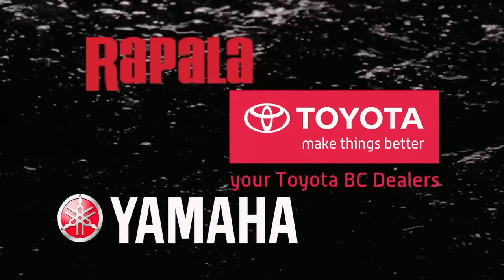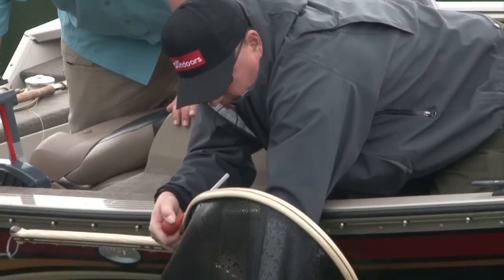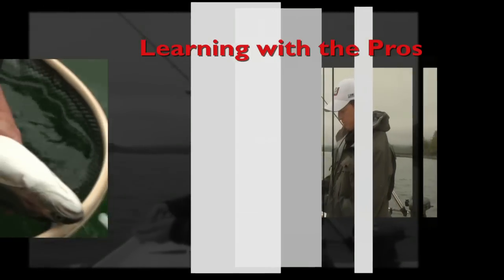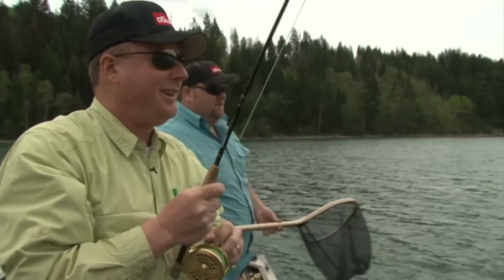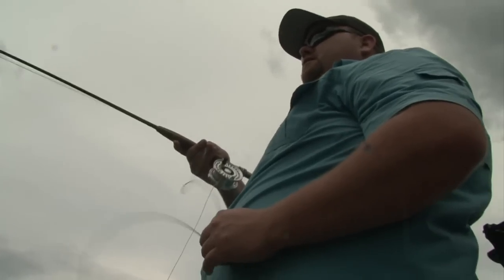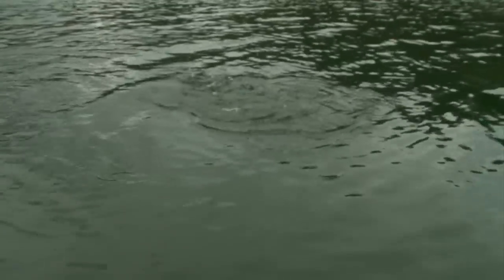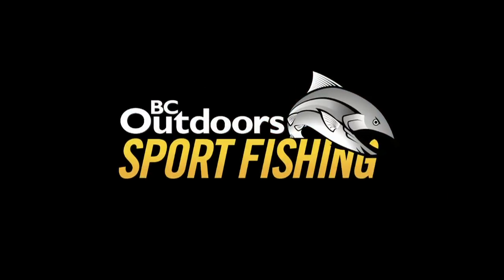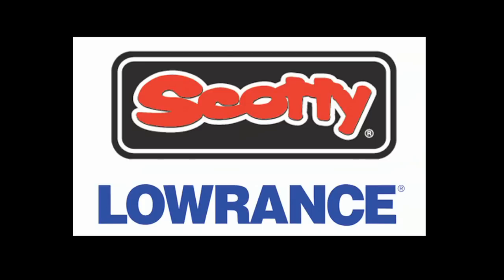Rainbow Trout on Heffley Lake - BCOSF Season 1, Episode 2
Host Mike Mitchell spends the day fishing with co-host Phil Rowley on Heffley Lake in search of some Kamloops rainbow trout.